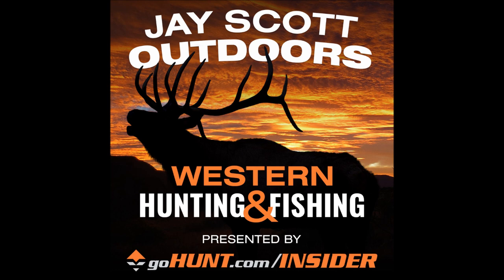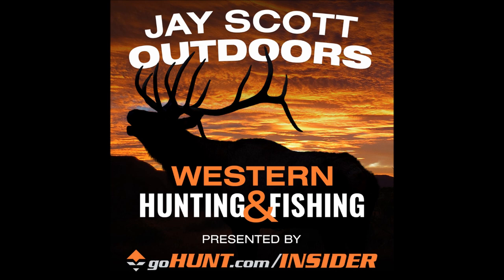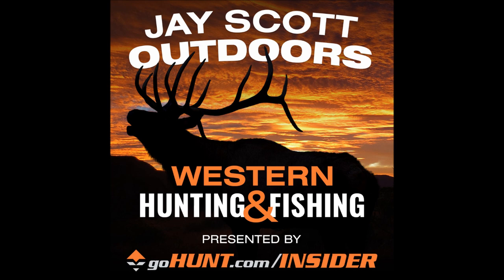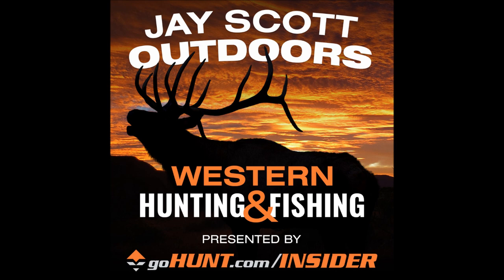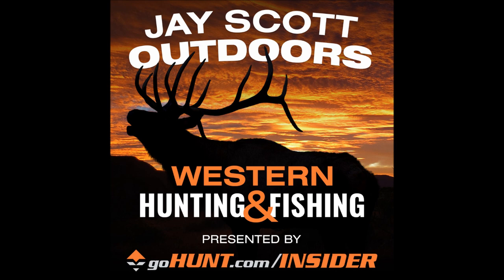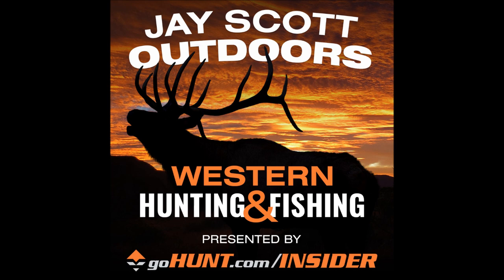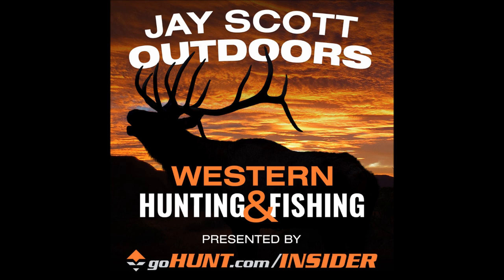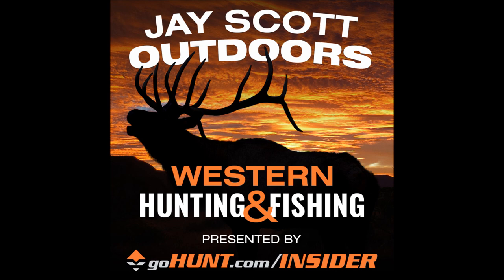Episode 55: Backcountry Hunting and Gear Talk with Brendan Burns of KUIU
Join Western Big Game Hunting Guide Jay Scott as he talks packing for a Dall Sheep Hunt in the backcountry with Brendan Burns of KUIU .  In this episode, we discuss how Brendan is preparing for back to back Dall Sheep Hunts, the gear he is taking, tips for packing, stories about the Dall Sheep Country, trophy Dall Sheep and cancellation hunts.  If you are a gear junkie this is the episode for you!

Jay Scott Outdoors facebook

Jay Scott Outdoors YouTube Channel

For more on our guest Brendan Burns of KUIU